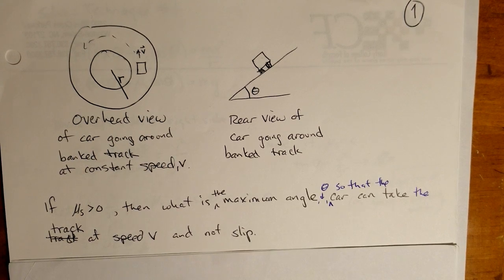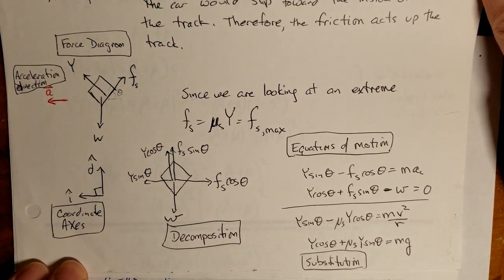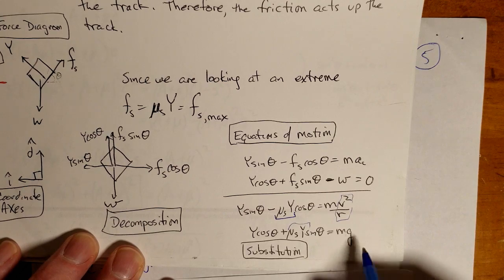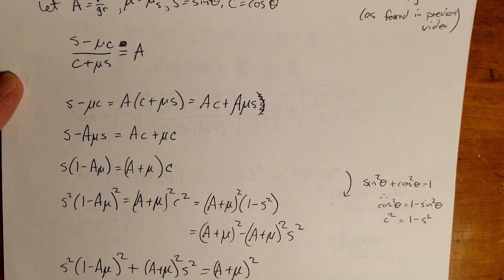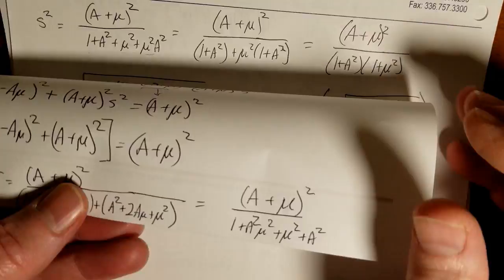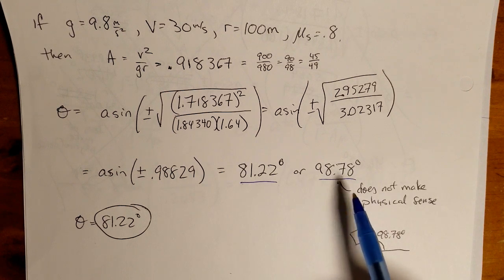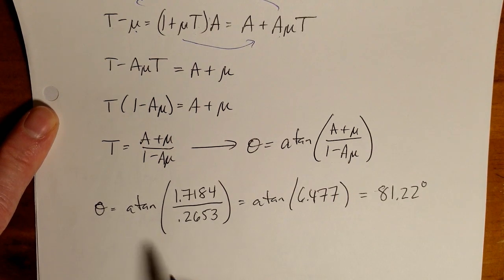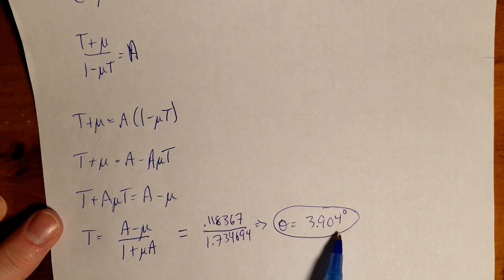PHY x51 More Complex Centripetal Motion Problem 20211029 172546 v01